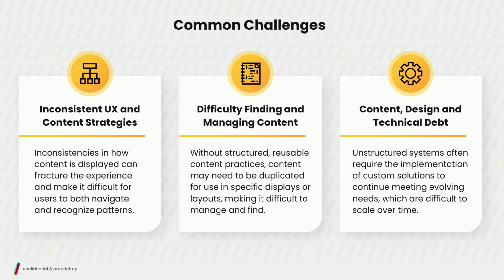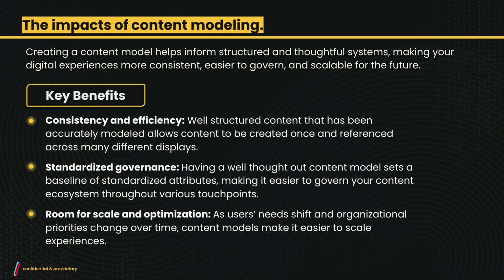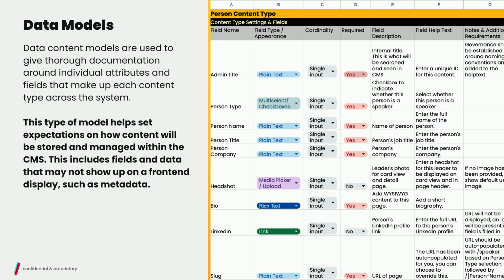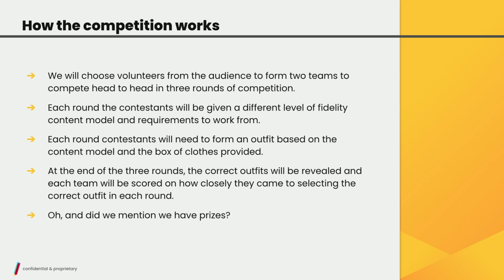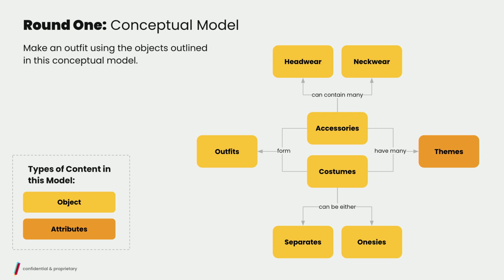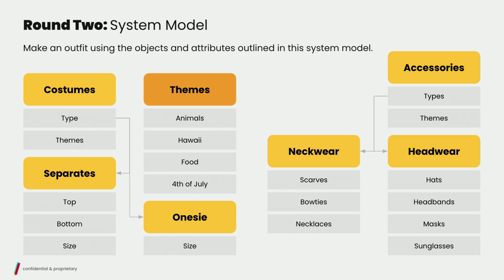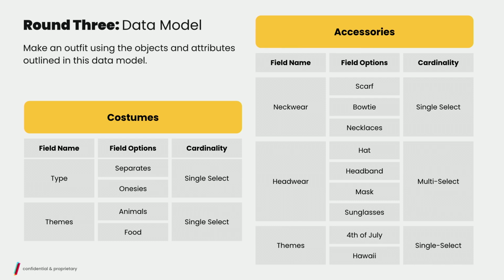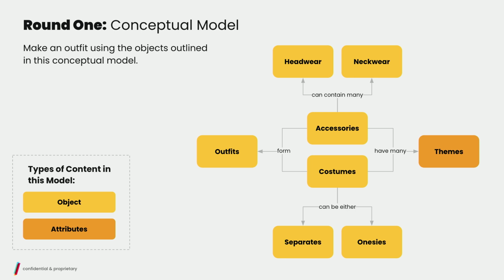DrupalCon's Next Top Content Model